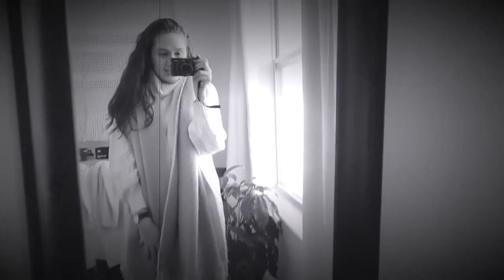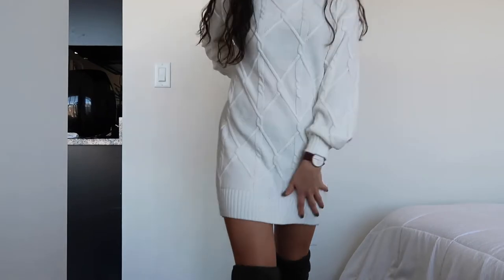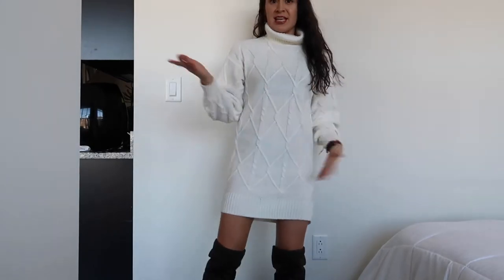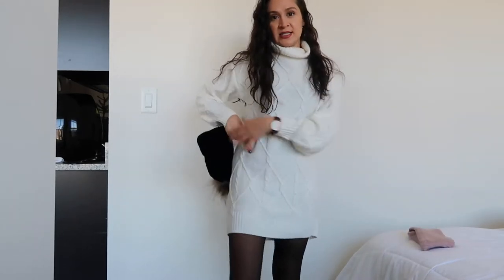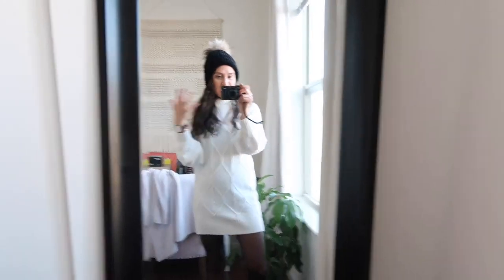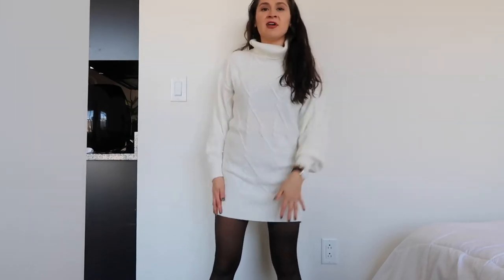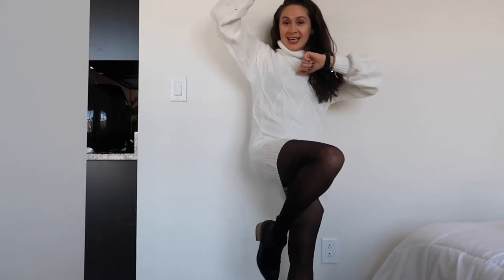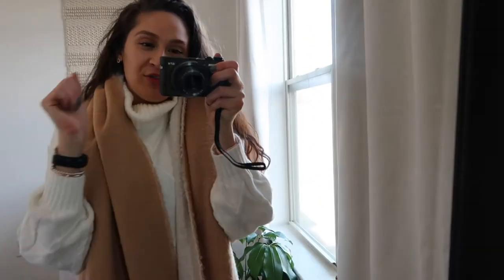How to style a cream sweater dress | LOOKBOOK + ENTERTAINMENT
Wasssuppp guys!! V excited to share this fashion how to style video with you! I absolutely love love fashion and clothes and putting things together. I've been wearing this cream ish white sweater dress so much this season and although Spring is somewhat near, Winter is still very much here and I'll probably still be wearing sweater dresses until it gets hot out!

Clothes mentioned (also included alternatives since some I bought seasons before) -